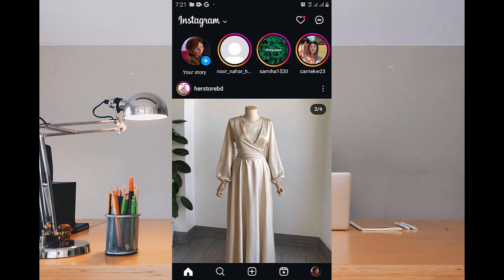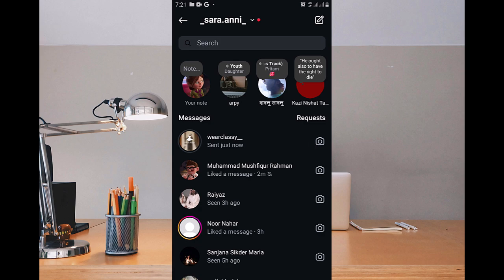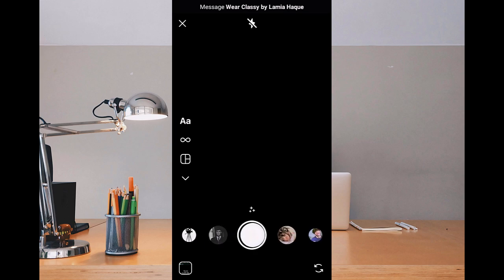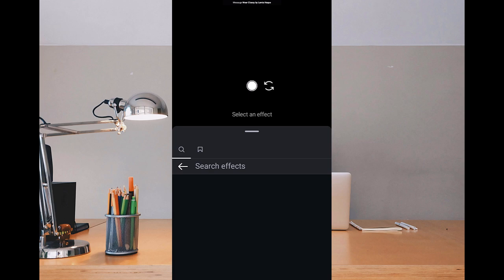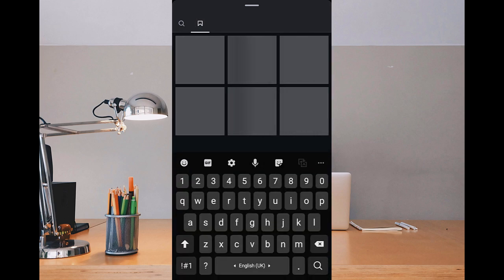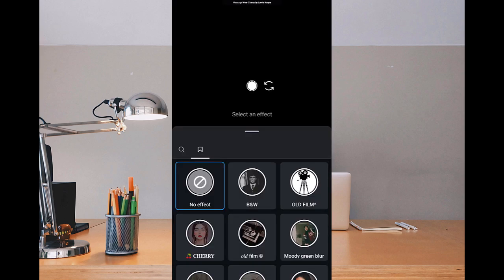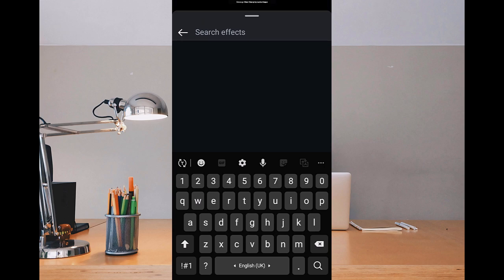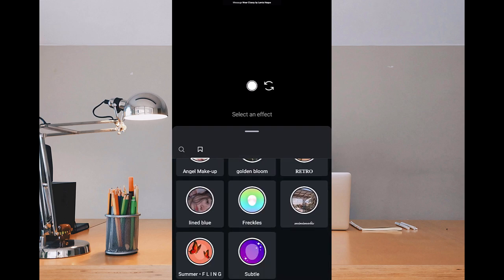How To Search Filters On Instagram - Full Guide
Do you want to know How To Search Filters On Instagram ? Then this is the video for you!

This is a step-by-step tutorial on how to search instagram filters  full guide on this.